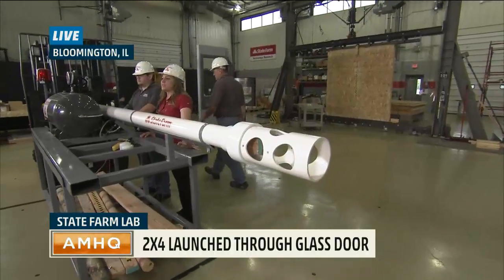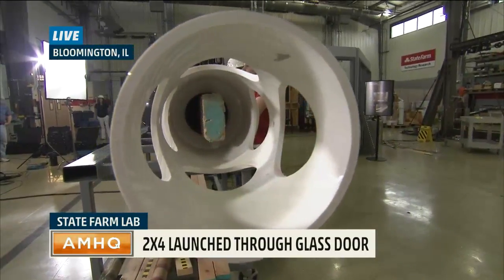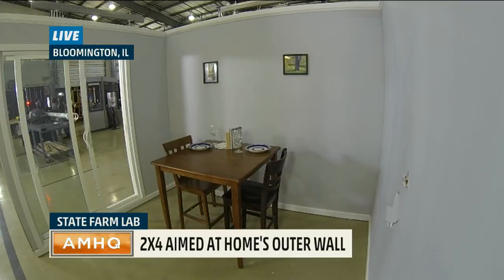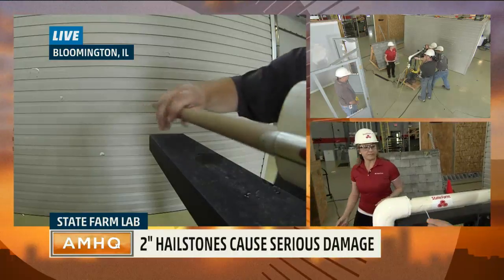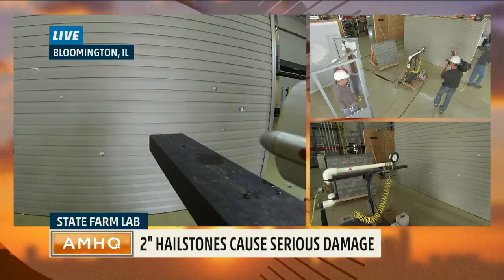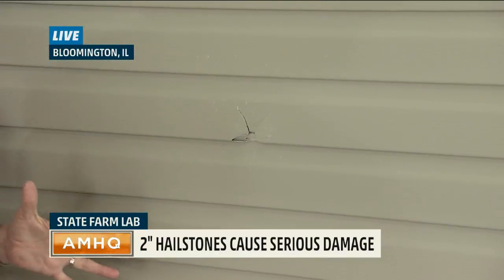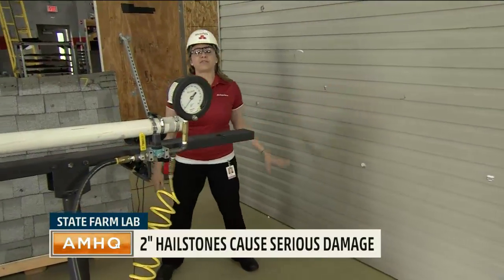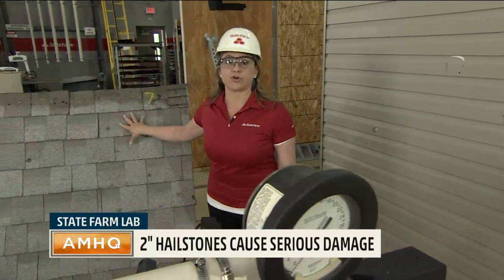Deadly Dangers of Flying Debris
State Farm takes us behind the science of flying debris. Watch as a 2-by-4, shot out of a canon at tornado wind speeds, hits your walls and windows. Then we tie it all together with a little hail.